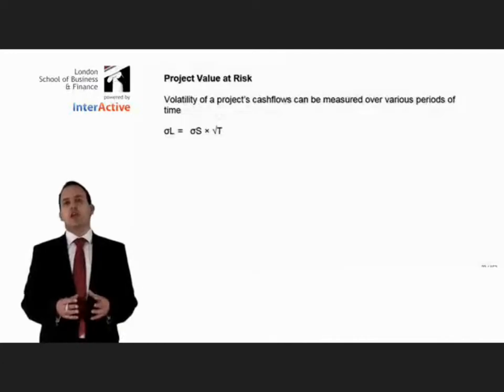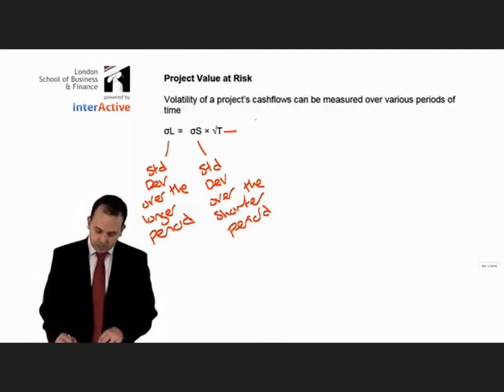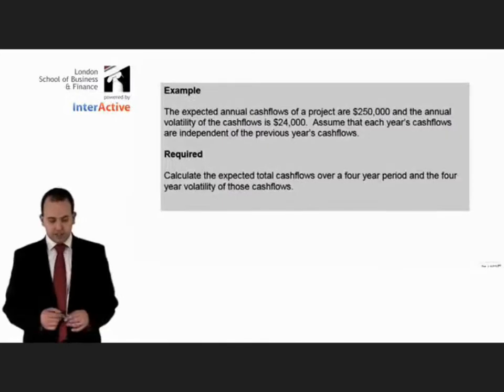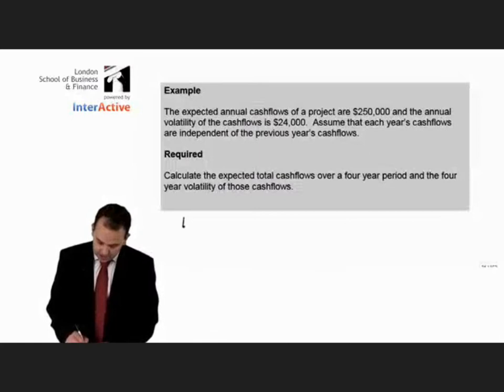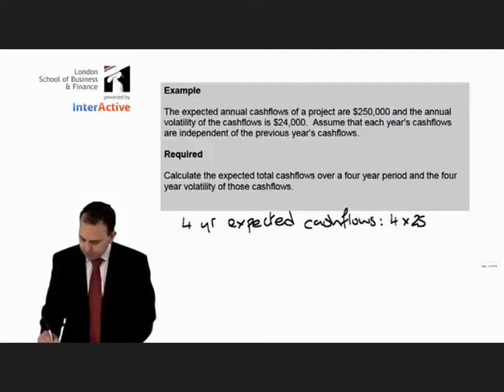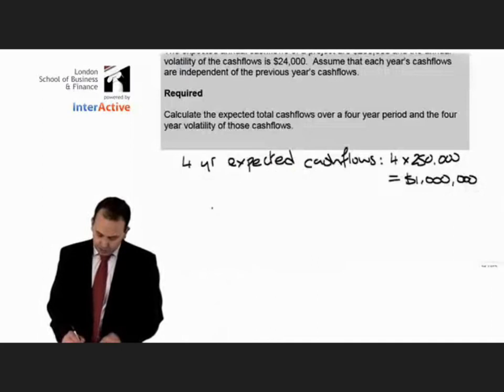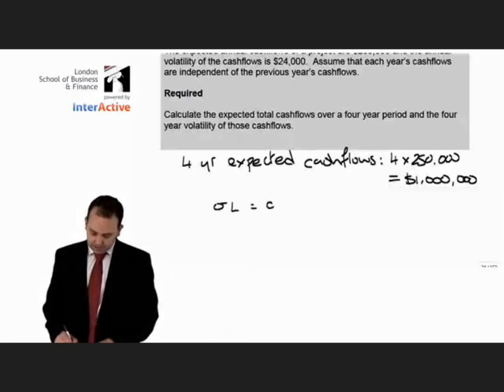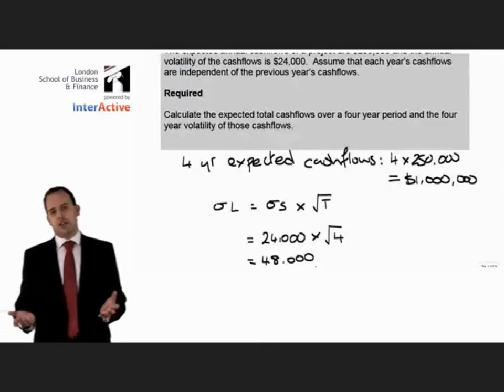Session 2 Project Value at Risk Low Bandwidth